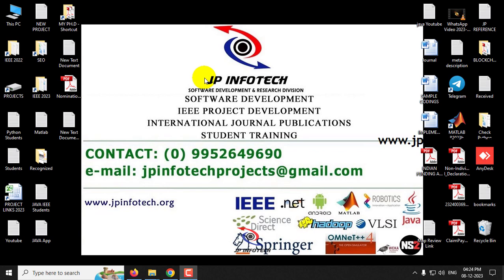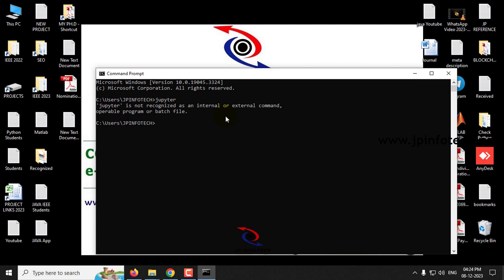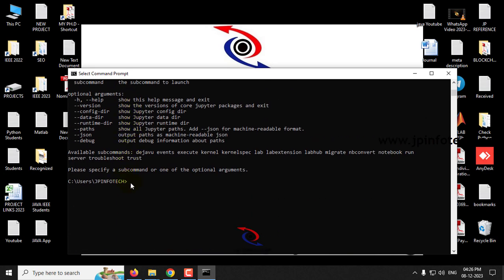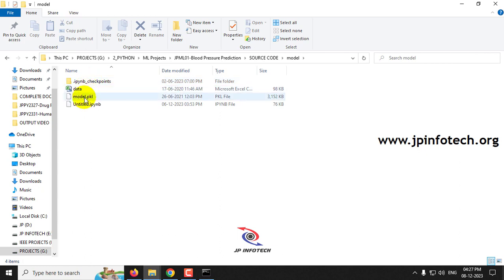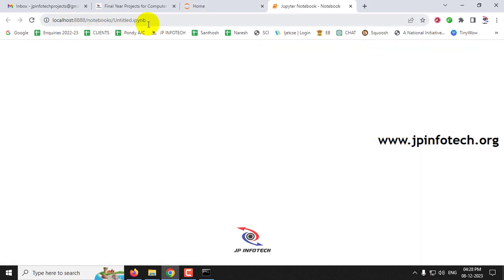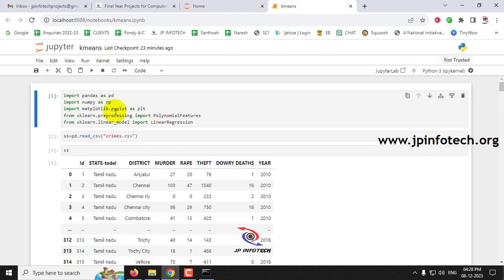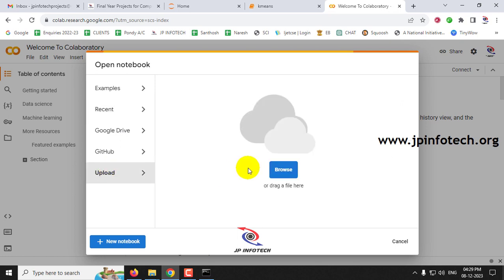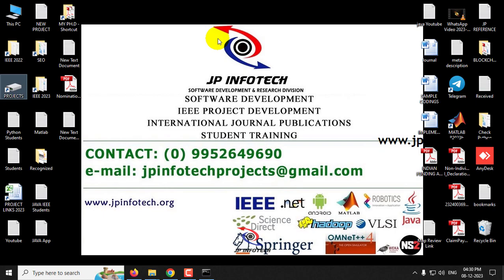How to open .ipynb file in Jupyter Notebook | Google Colab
How to Open .ipynb File with Jupyter notebook & Google Colab | How to install Jupyter notebook in Windows 10 / Windows 11.

🚀 In this tutorial, you can learn how to open .ipynb file using Jupyter Notebook and Google Colab. This tutorial also covers how to install Jupyter notebook easily in Windows 10 / Windows 11 Operating System.

how to open .ipynb file in online.